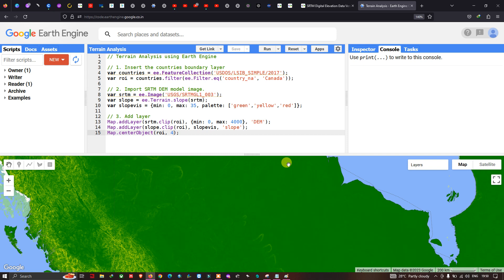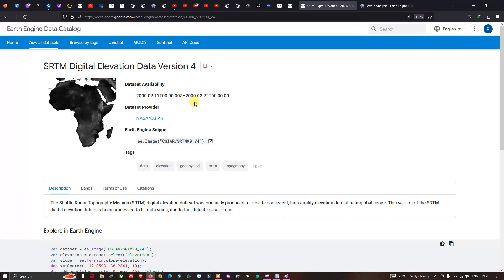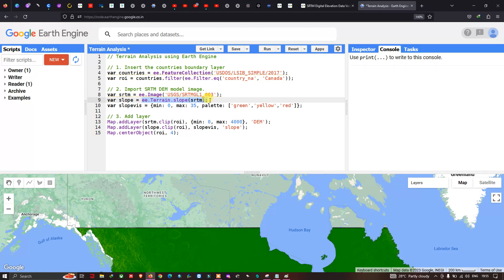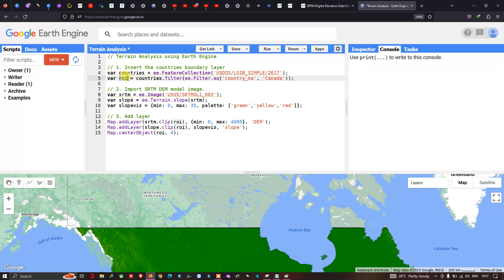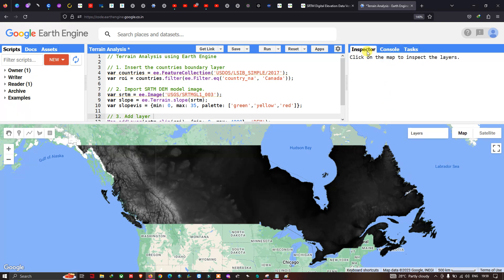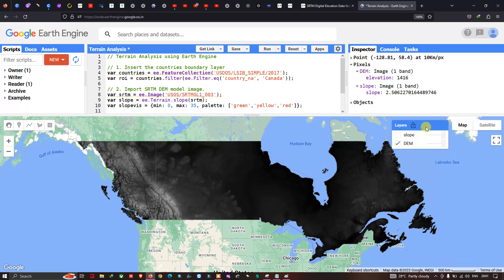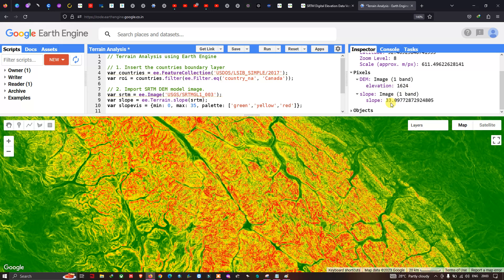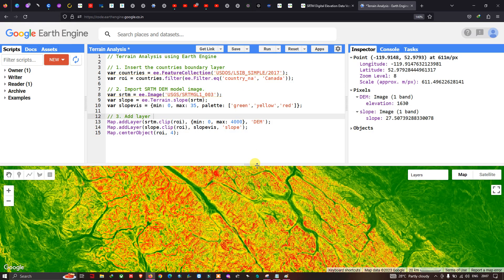Terrain Analysis using Earth Engine | SRTM DEM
In this video, we will introduce you to the world of terrain analysis using Google Earth Engine.
Google Earth Engine is a cloud-based platform that allows you to perform complex geospatial analysis on massive datasets. With its advanced algorithms and tools, you can analyse terrain features such as elevation, slope, aspect, and more.
Whether you are a geospatial professional or just someone interested in exploring the world from a new perspective, this video will give you an introduction to the powerful capabilities of Google Earth Engine for terrain analysis.
So, sit back, relax, and join us as we explore the world of terrain analysis using Google Earth Engine.